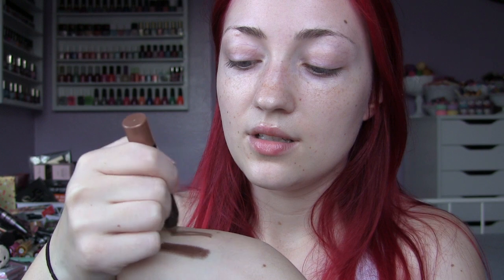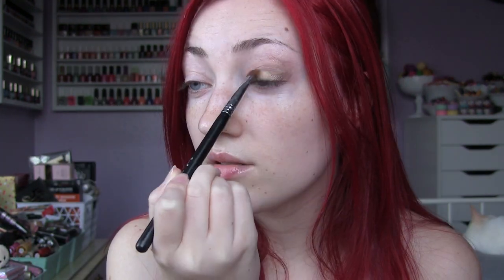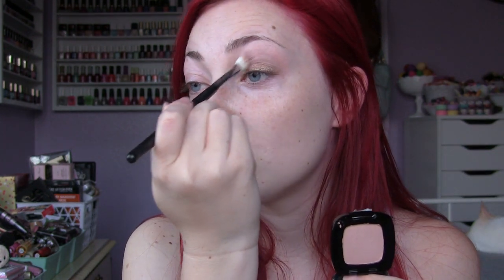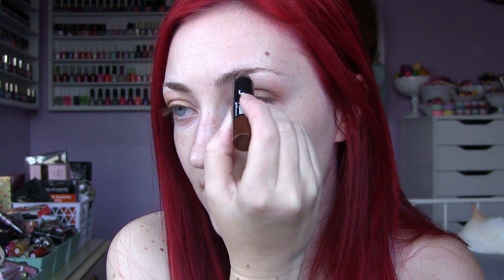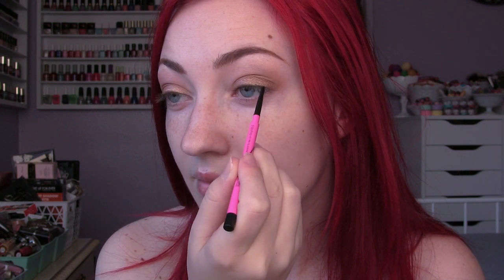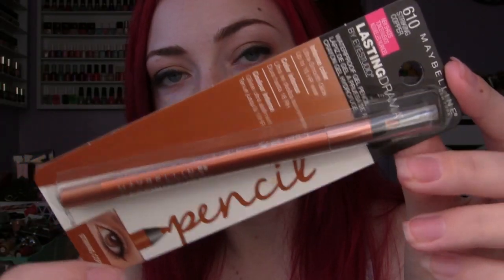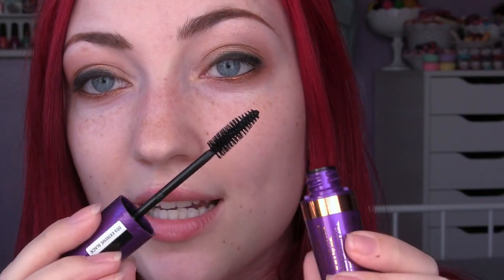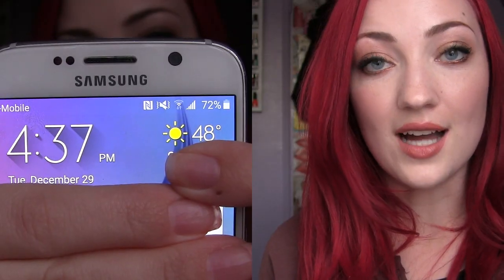GRWM | NEW DRUGSTORE MAKEUP 2016 | First Impressions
In today's video I try out a bunch of new makeup from the drugstore! Lots of reviews coming soon :)

These are products that I personally use, love, and recommend! :)

•21

•Dirty Blonde

•Southern California

•Ion Color Brilliance Brights Semi Permanent Dye in "Red"

•Imovie

What is your favorite lipstick brand?
•Bite Beauty! My favorite shades are Pomegranate &  Fig!

What is your favorite foundation?
•Makeup Forever Ultra HD Foundation in R220

•Lypsyl in the original mint flavor

Where are your nail polish racks from?
• My dad built them for me ♥

What is your upload schedule?
• I try to upload as often as I can, mostly 2 vids per week.